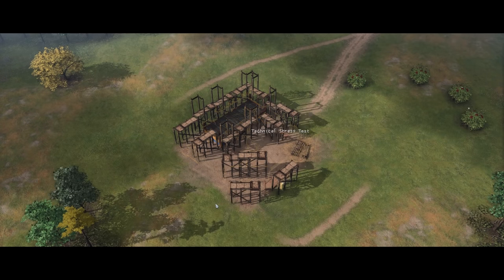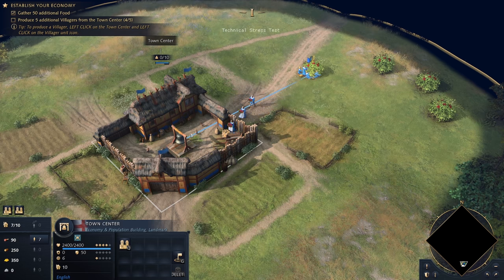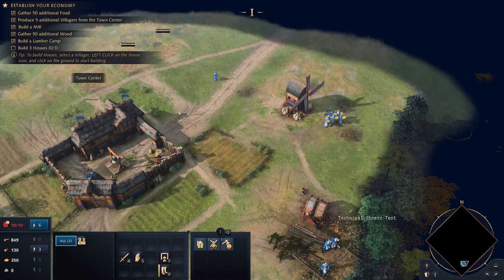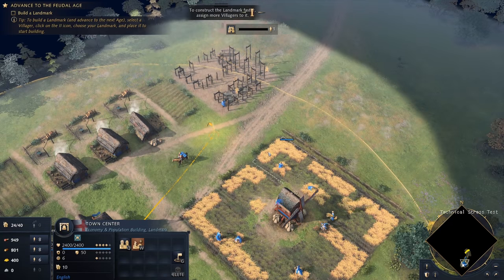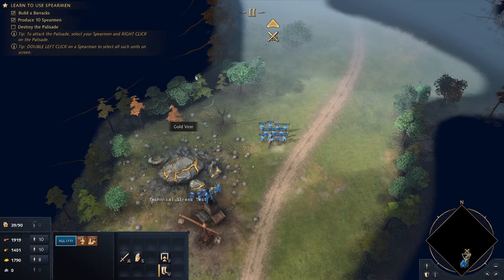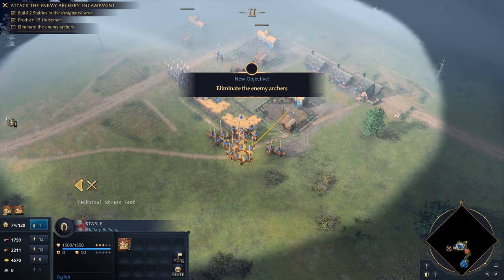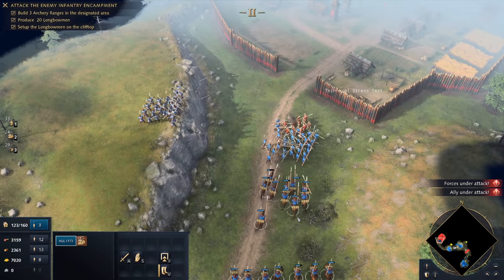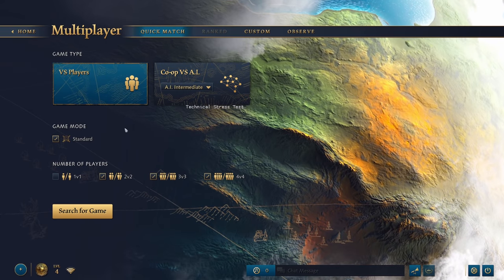I Played Age Of Empires 4 - But Is It Any Good?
Age of empires 4 has been an incredibly hyped upcoming strategy game, and finally we can actually play it. So along with some... amazing gameplay. I give my first impressions of the new game by relic entertainment.

age of empires 4,age of empires,age of empires iv,age of empires 4 gameplay,age of empires 4 campaign,I played AoE 4,age of empires 4 vs aoe 2,age of empires 4 is bad,age of empires 4 first impressions,strategy gaming,new strategy games 2021